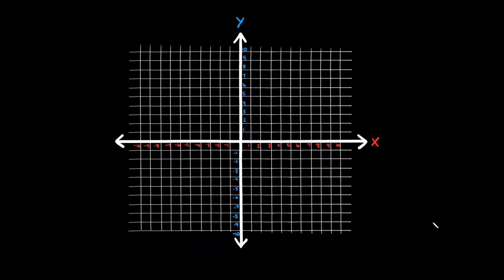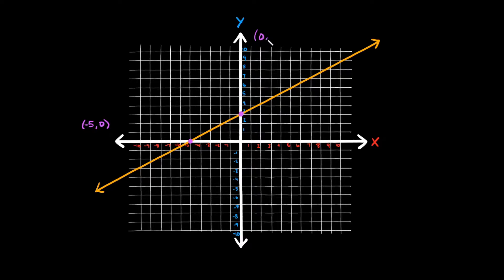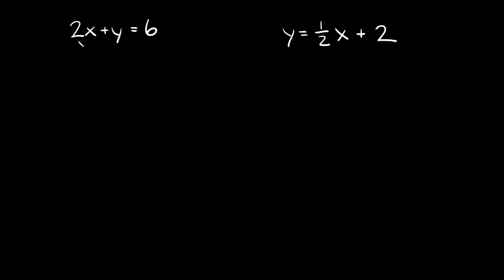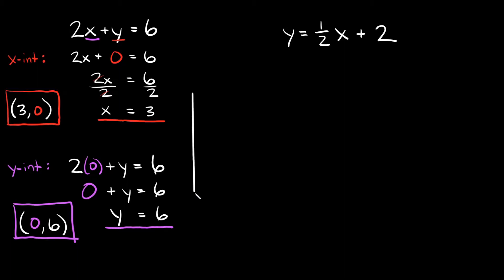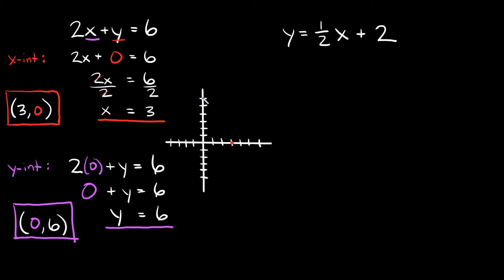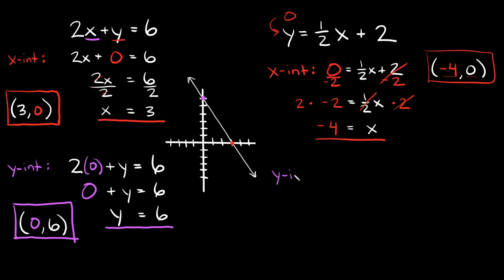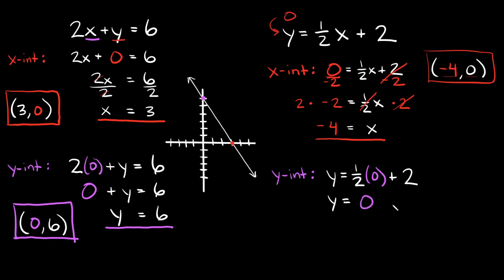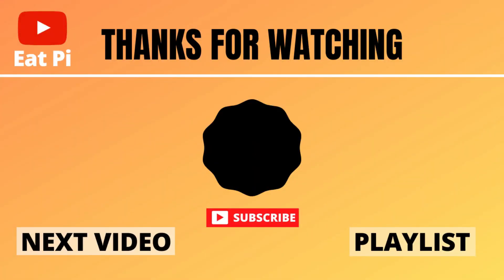Find X & Y Intercepts of Linear Equations - and Graph | Eat Pi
In this video, I teach you what the X-intercept and Y-intercept are, how to solve for them from in an equation, and how to graph them.

To find the x-intercept, set y=0.
To find the y-intercept, set x=0
(JUST THINK OF OPPOSITES!)

0:00 - Introduction
0:14 - What are the X & Y Intercepts?
1:45 - Solve 2x+y=6
1:53 - Solve for the X-Intercept (set y=0)
3:30 - Solve for the Y-Intercept (set x=0)
4:42 - Graph 2x+y=6
5:48 - Solve y =(1/2)x+2
5:57 - Solve for the X-Intercept (set y=0)
8:09 - Solve for the Y-Intercept (set x=0)
9:07 - Graph y =x/2+2